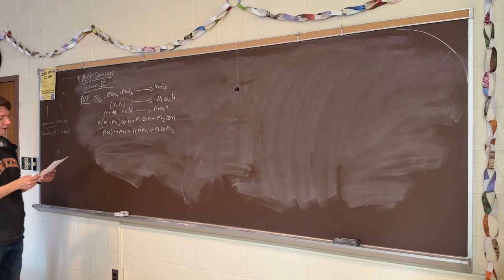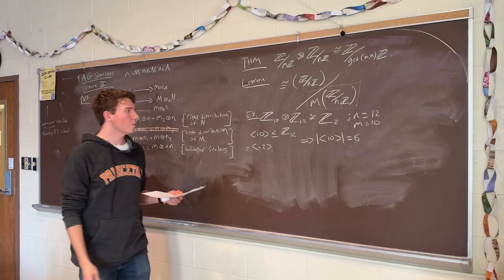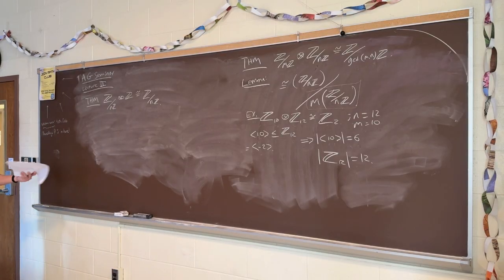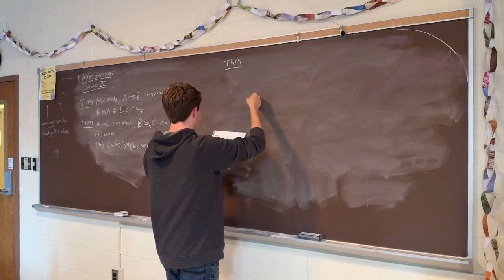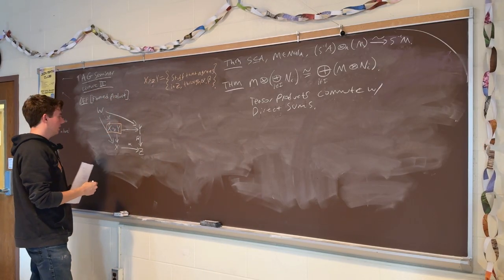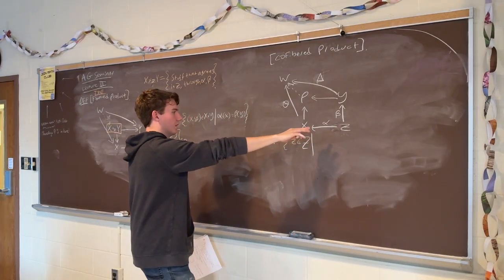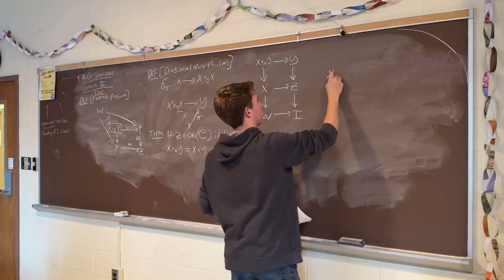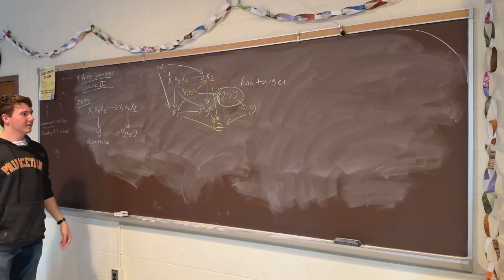Lecture 2: Tensors, (Co)Fibered Products | Timothy Tarter